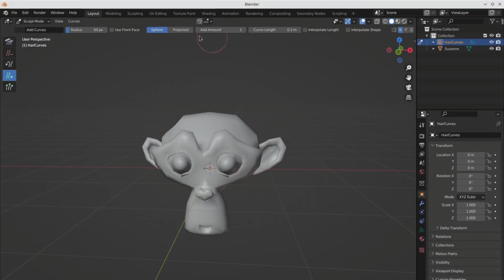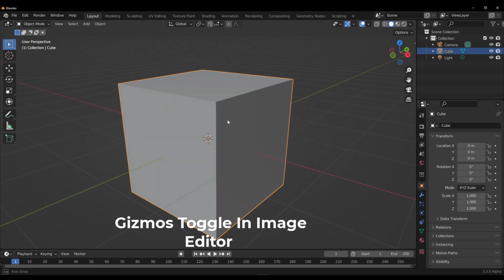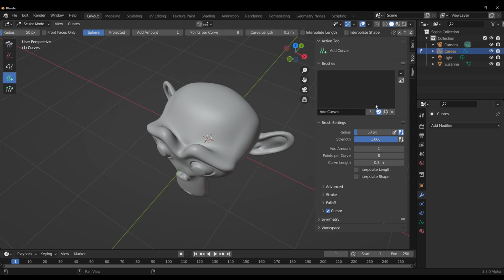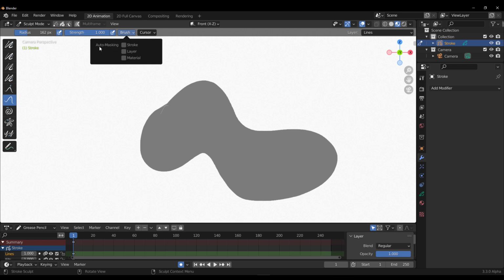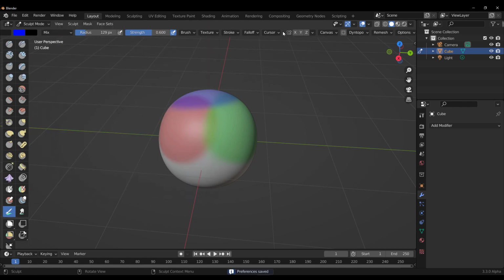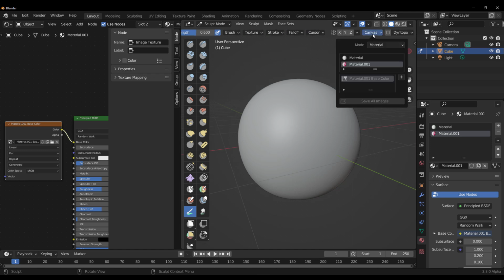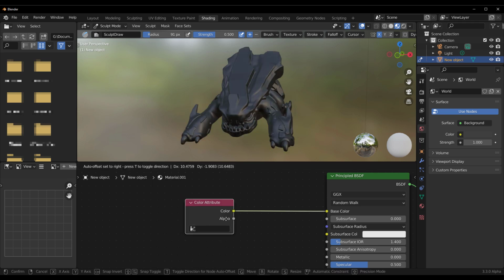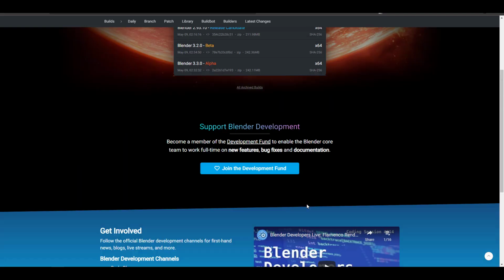Blender 3.3 Alpha Is Here - New & Upcoming Features!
Blender 3.3 is here and there are some improvements and new features that are coming with it, today we would explore these new tools and improvements.

Image: SHIN MIN JEONG

00:00 Intro
00:52 Set of Experimental LTS Features
01:38 Obj Import Improvement
02:02 Alembic Operator Preset
02:26 Faster JPEG Thumbnail
02:38 Outline Update
02:48 Gizmos Toggle In Image Editor
04:12 New Curves
04:47 New Curve Tools
06:49 New Grease Pencil Updates
08:57 Experimental Sculpt Paint+
14:39 A Few Mentions
18:30 Other Implementations
19:31 Final Words

blender 3.3, blender 3.3 released, blender 3.3 alpha, new blender released, suplt paint, new geometry hair.